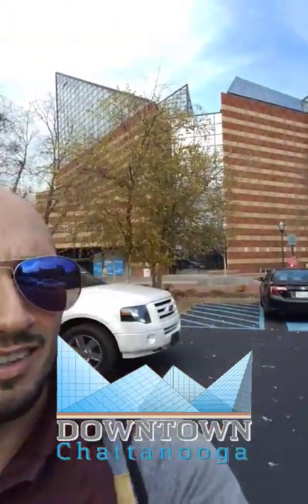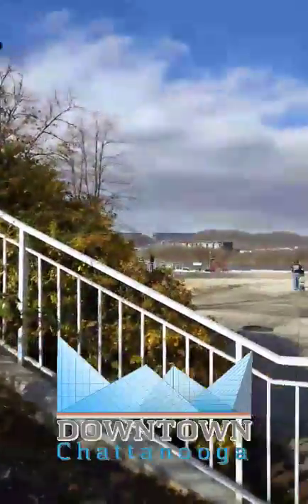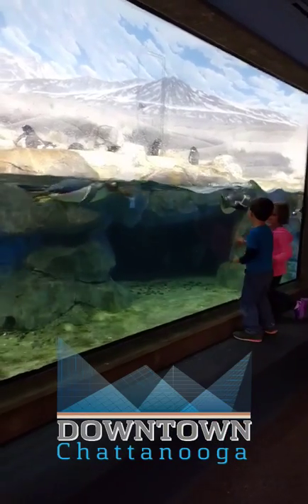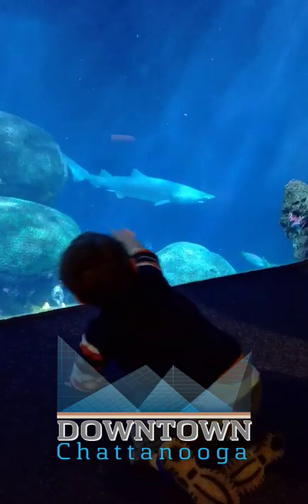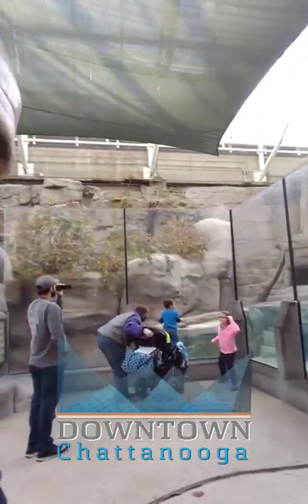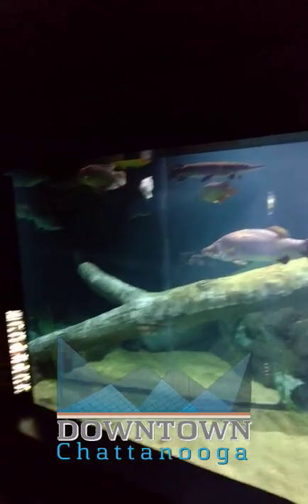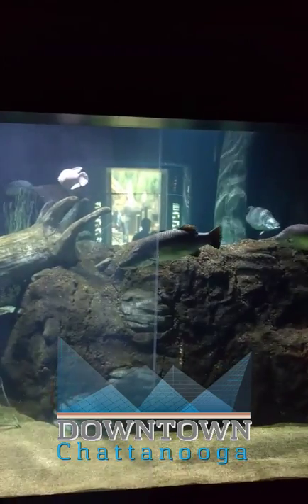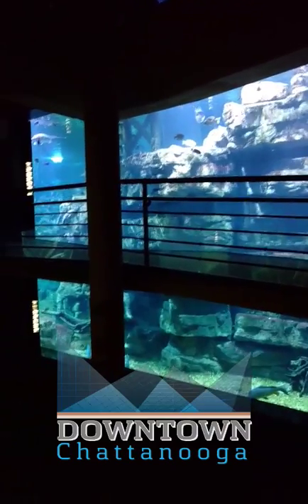Tennessee Aquarium Snapchat Story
We spent a day at the Tennessee Aquarium in Chattanooga and it was awesome!  It's our favorite aquarium in the States and is really impressive.  Take a look at our favorite exhibits and how much fun the kids had.  Really, such a cool place!